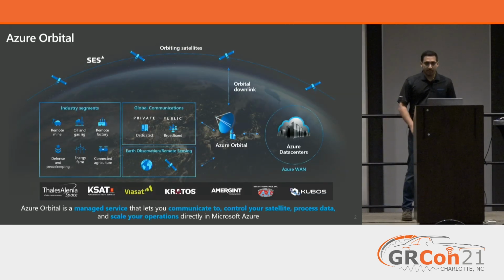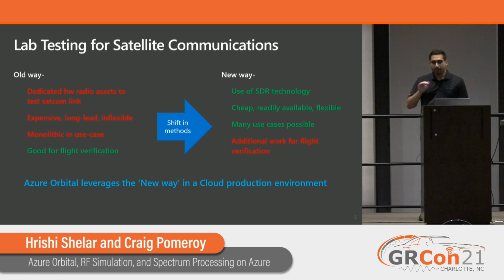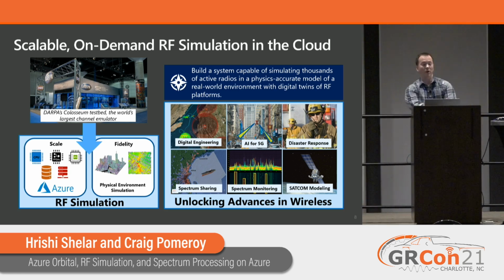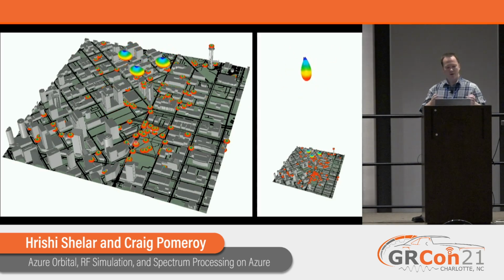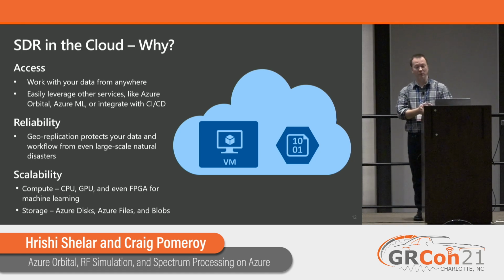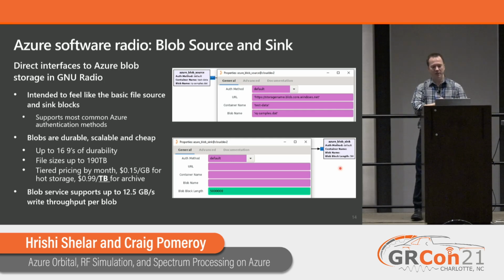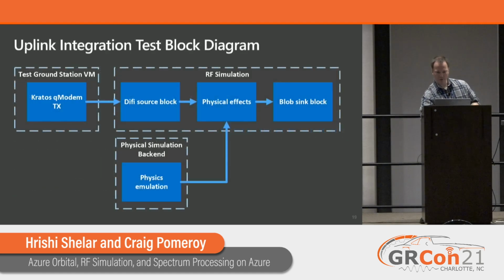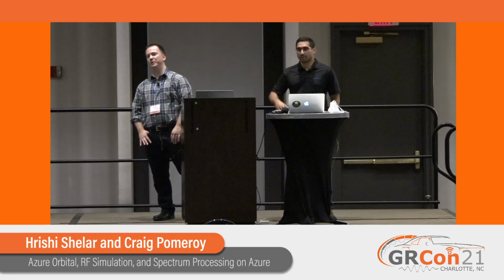GRCon21 - Azure Orbital, RF Simulation, and Spectrum Processing on Azure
Presented by Hrishi Shelar and Craig Pomeroy at GNU Radio Conference 2021

In this presentation we’ll introduce RF|Sim, a software radio automation framework that allows users to simulate their SDR designs in the cloud in a highly scalable, GNU Radio-based, virtual channel emulation environment. RF|Sim allows users to provide containerized SDR designs and instantiate them in a simulated RF environment. RF|Sim can simulate the propagation of RF emissions from each antenna in the simulation to all other antennas according to a set of user-specified, time-varying channel files, including effects such as propagation loss, multipath, time delay, doppler shifts, etc. These simulations are highly scalable and support full mesh connectivity topologies of hundreds of nodes in real time. We’ll also introduce a new OOT module that we’ve developed to leverage Azure services naturally within a flowgraph

To showcase a real-world example, we will introduce Microsoft’s Ground Station as a Service offering, Azure Orbital, which uses the flexibility and configurability of cloud-based, software defined ground station modems to interoperate with a wide variety of spacecraft without requiring an extensive collection of custom hardware. We will demonstrate how RF|Sim can be used in conjunction with Azure Orbital to enable end-to-end testing of customer satellite designs against virtual SATCOM ground stations using GNU Radio.